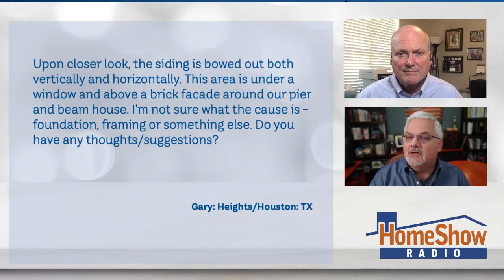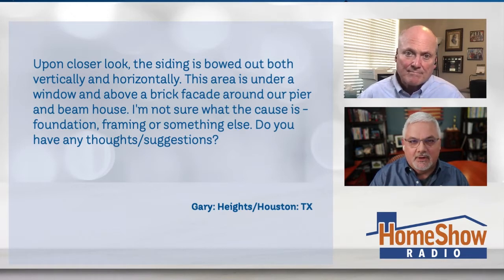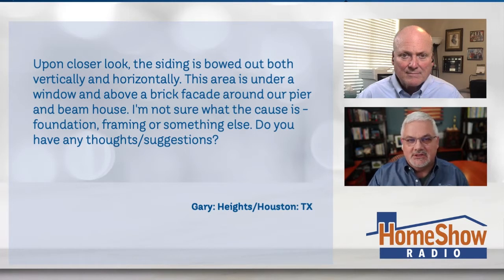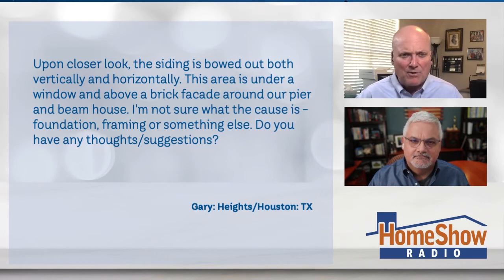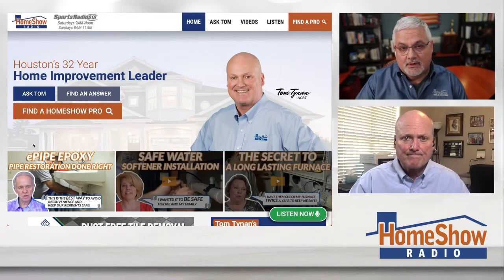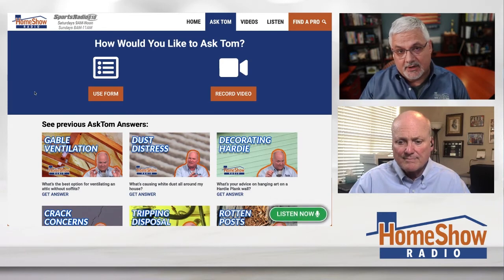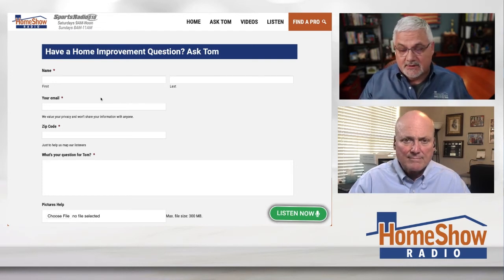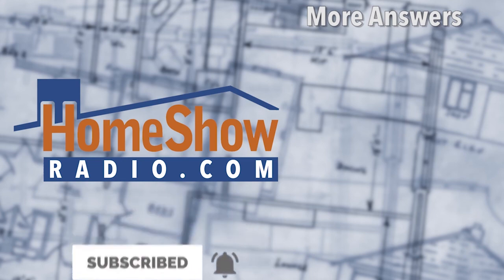Hardie Siding Bowing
This is what would happen if your Hardie siding started to crack or bow out.